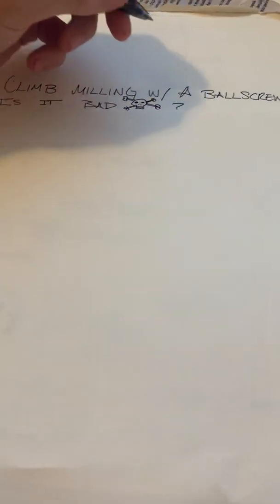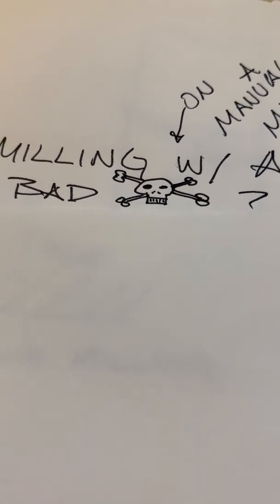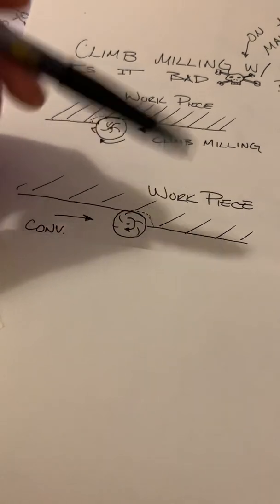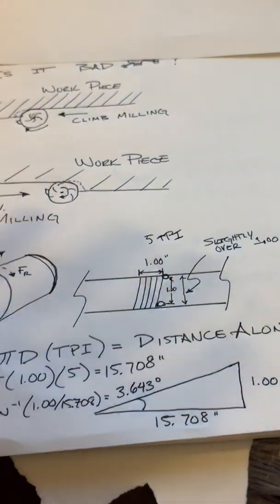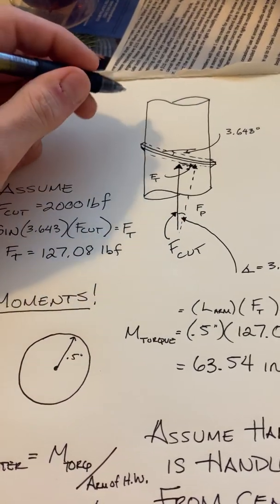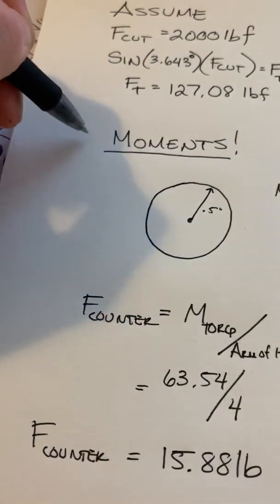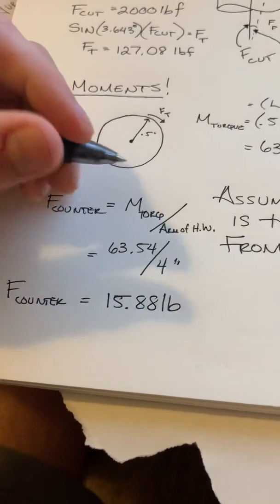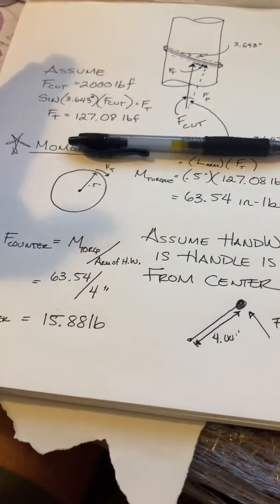Is putting a ball screw on a manual mill that dangerous?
I decided to take a numbers/scientific approach to seeing in using a manual mill that has ballscrews in it can actually “break your wrist”.  Hopefully this puts some things in perspective for everyone.